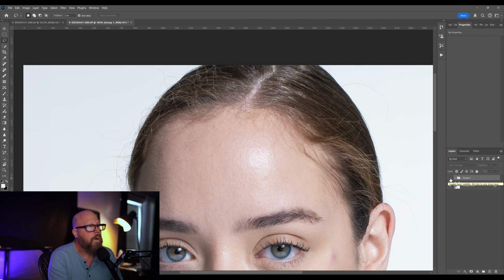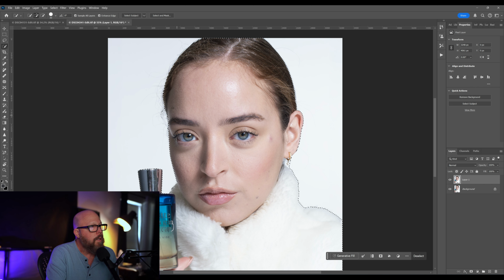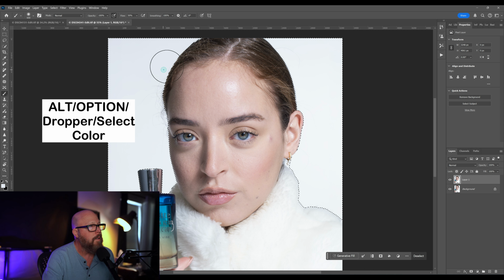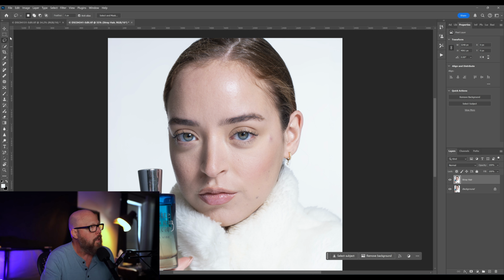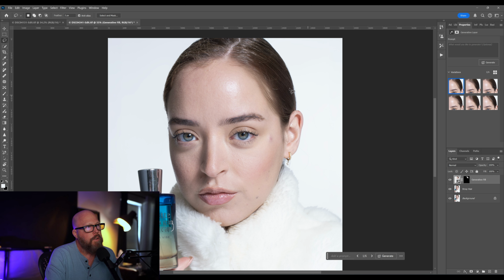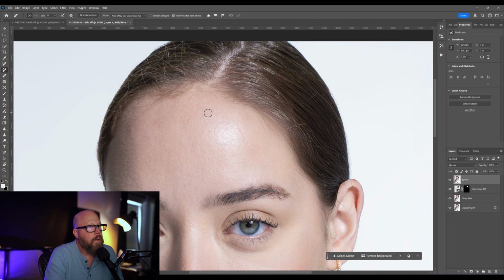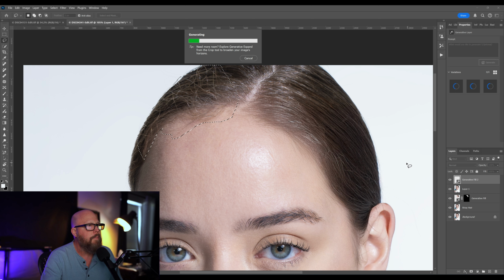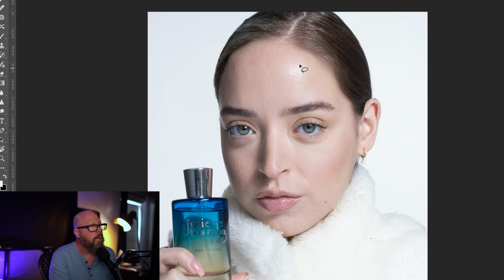EASY! How To Fix Messy Stray Hair in Photoshop Using Generative AI Fill [TUTORIAL]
Tutorial guide on how to fix messy stray hair in Photoshop using Generative AI Fill in Photoshop.

Gear Used:
Sony A7IV
Tamron 28-75mm f2.8

Flashes:
Flashpoint XPLOR 600 SE
Flashpoint XPLOR 300